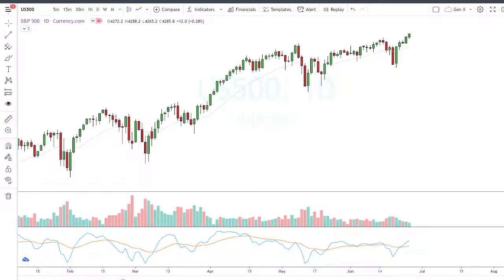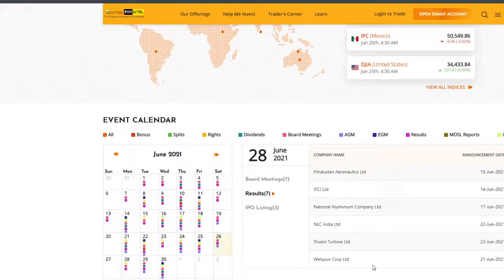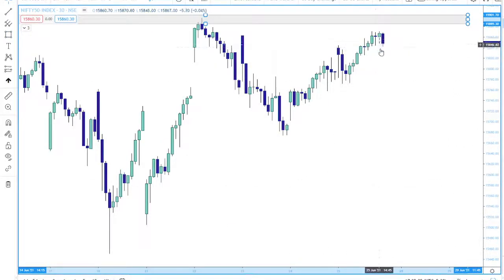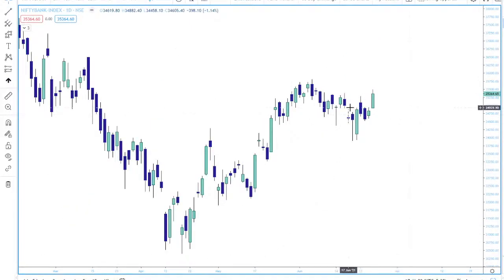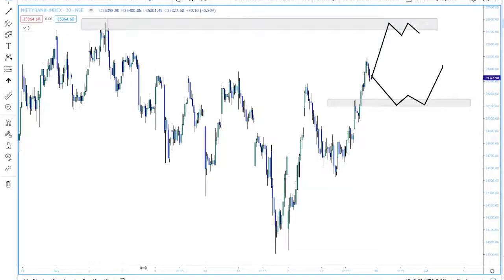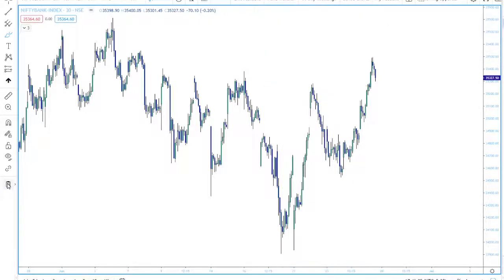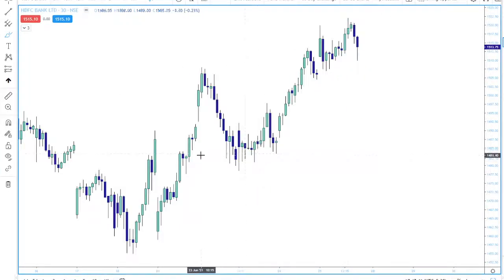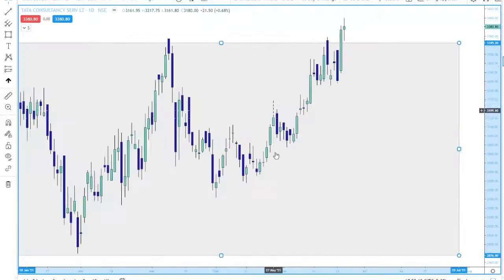Daily Stock Market Analysis: Top Stocks to Trade on 28.6.21.Key Intraday zones of Nifty & BankNifty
Identify my channel with my "TF" logo

Premium Telegram Channel - Subscription Based
You will get all the trades I take in real-time, premium educational videos, strategy applied behind the trades taken, consultation sessions etc.